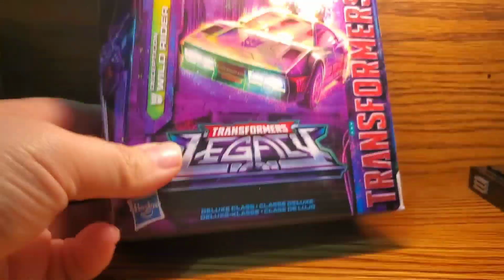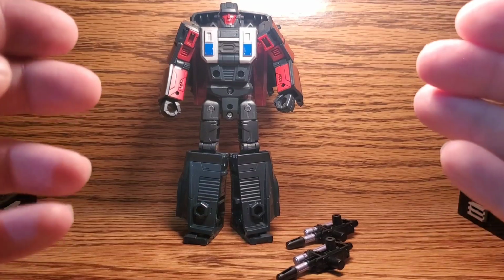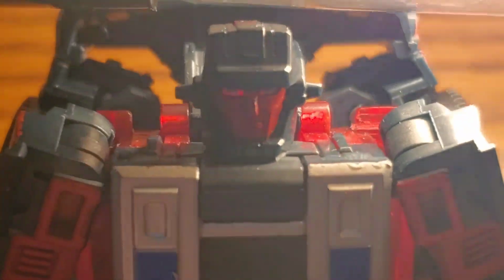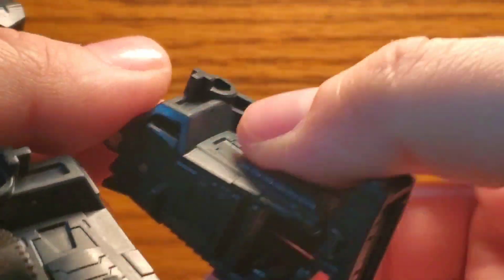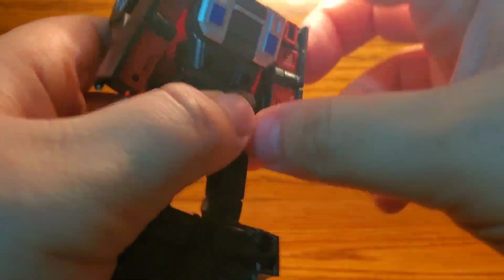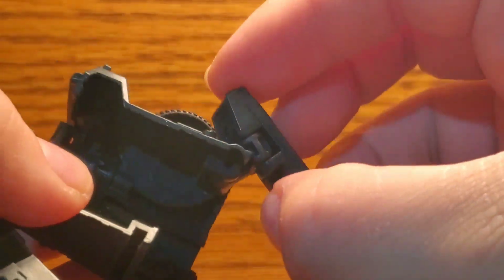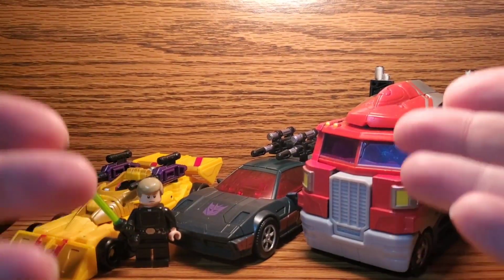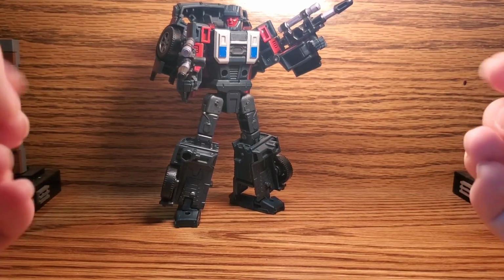Wild Rider | Transformers Generations Legacy Action Figure Review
this truly has been a wild ride😭

Oh, and there's memes.